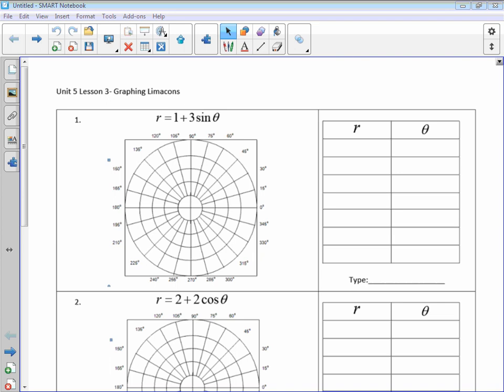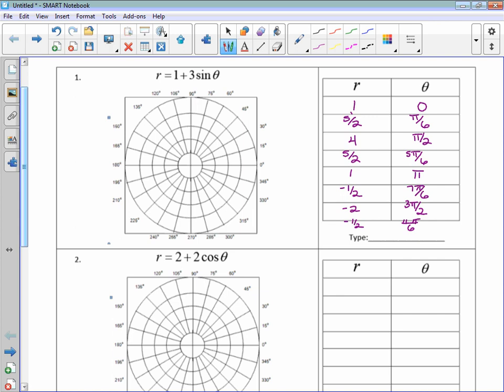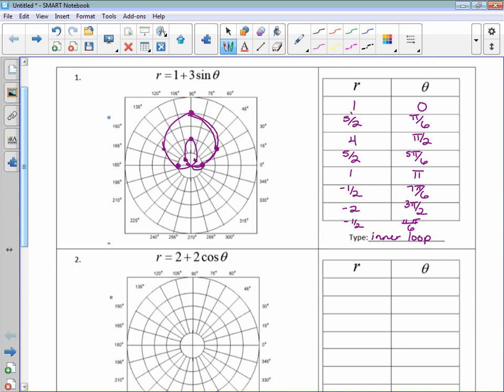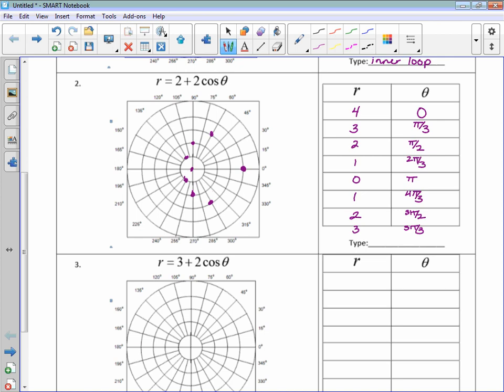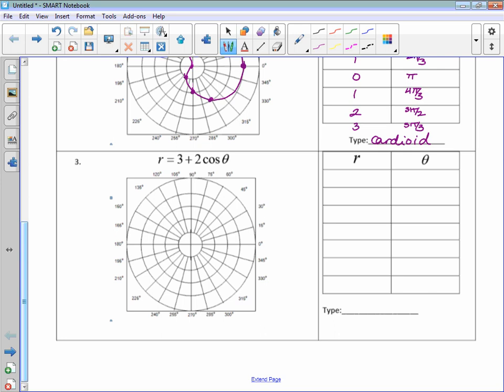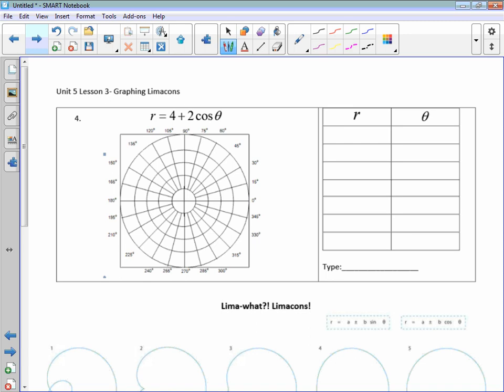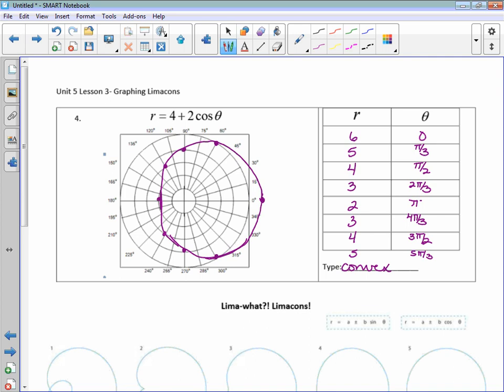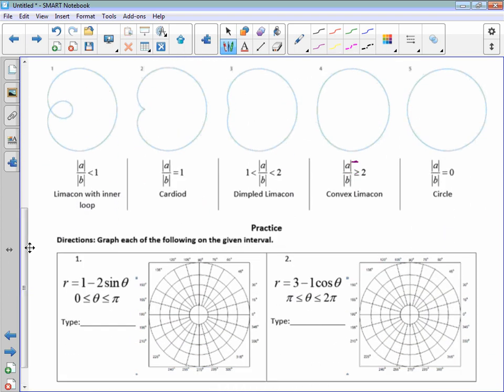5 3 notes video